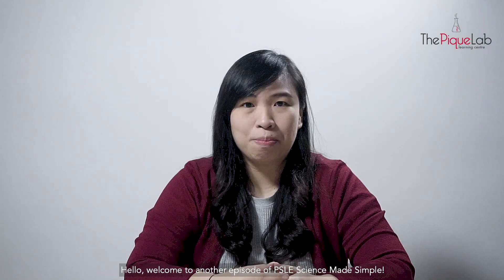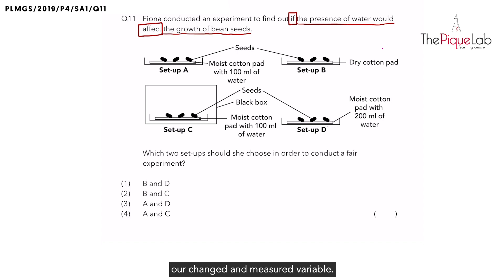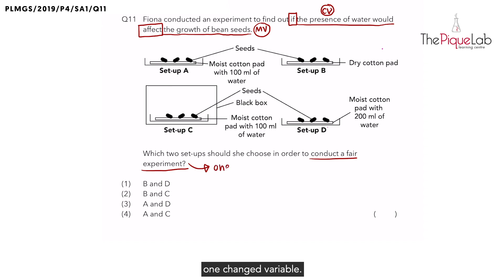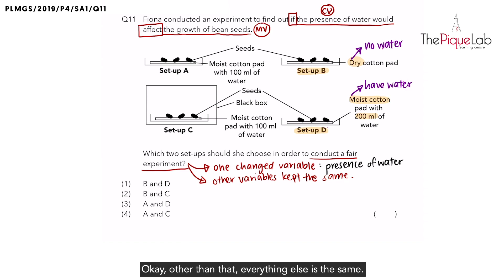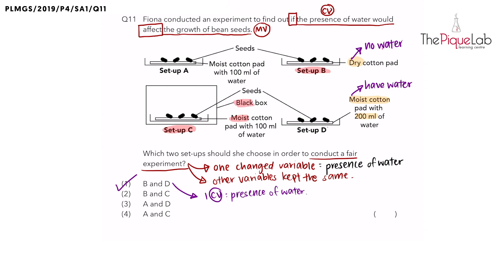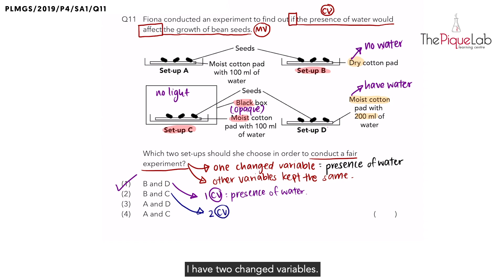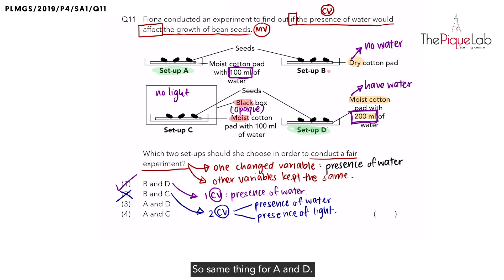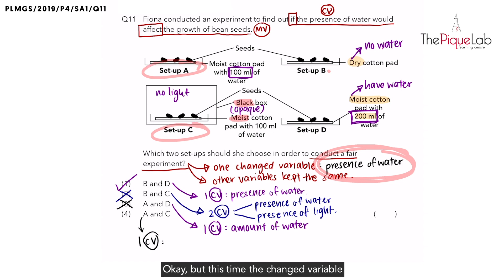PSLE SCIENCE MADE SIMPLE EP44 | Plant Cycle | Picking The Correct Setups For A Fair Experiment🌱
In this PSLE Science Made Simple episode, Ms. Jolie will be analysing a 2019 Primary 4 Science examination question on the topic of Plant Cycle from Paya Lebar Methodist Girls' School (PLMGS).  Watch closely as she shares her approach in tackling this question on Plant Cycle!